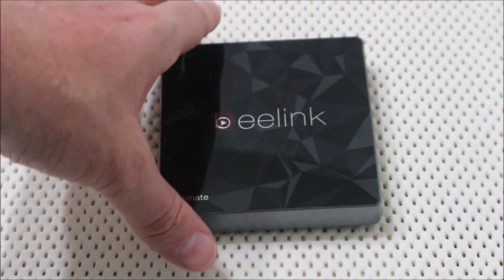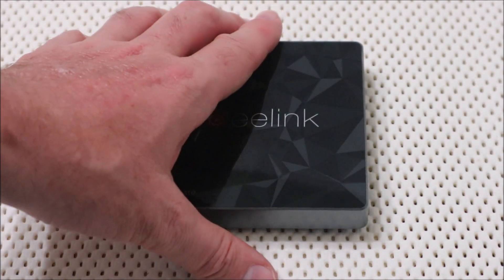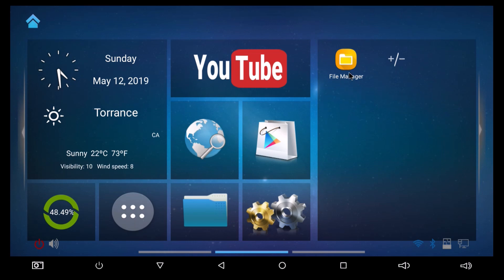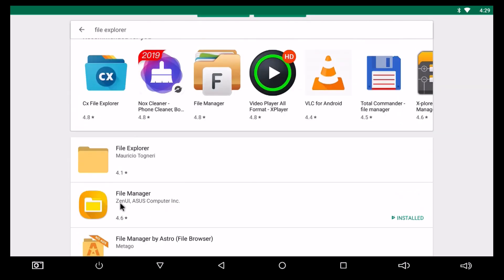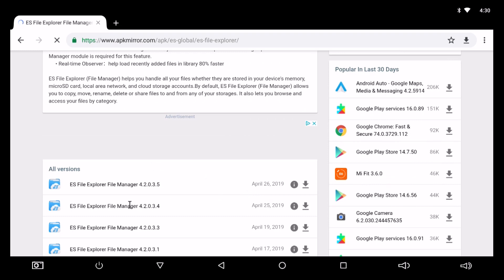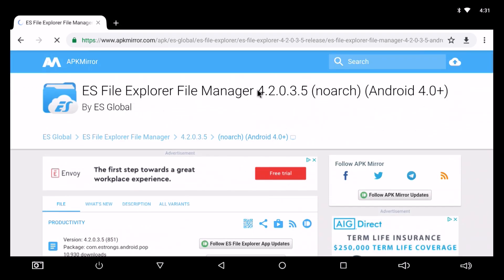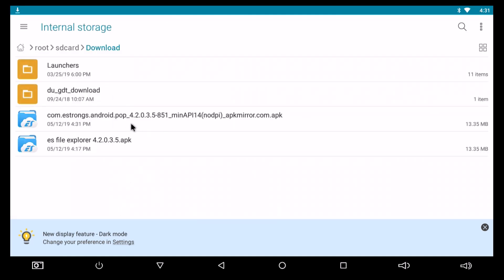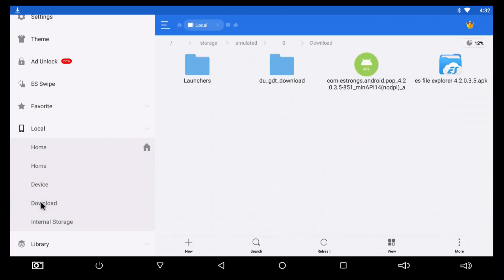ES File Explorer Gone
ES File Explorer Gone from the Google Play Store.  I will show you how to get it for backup or install.